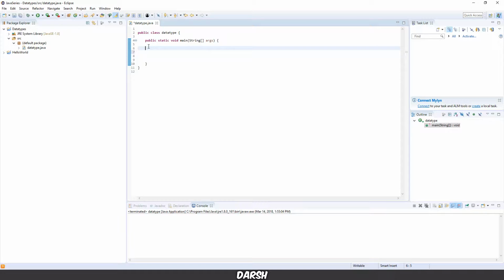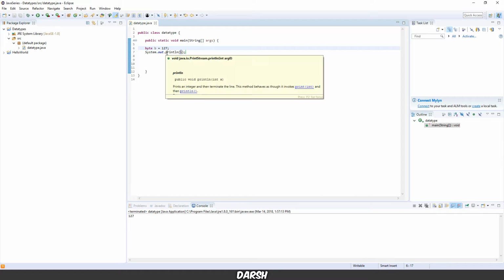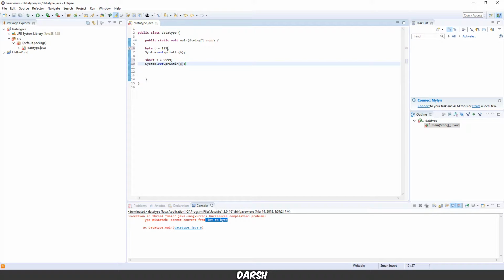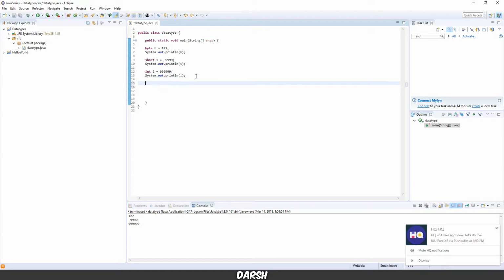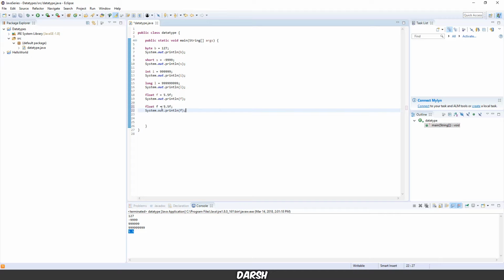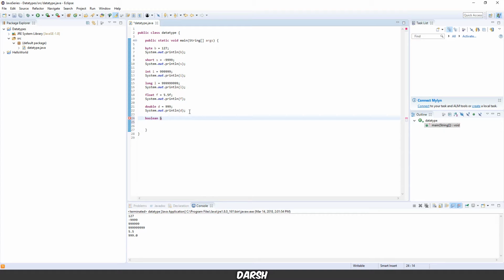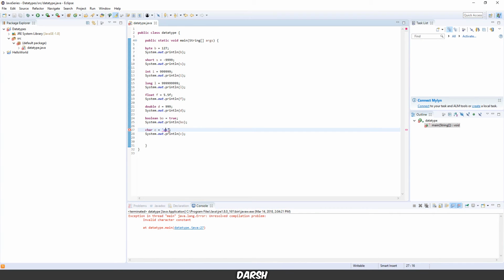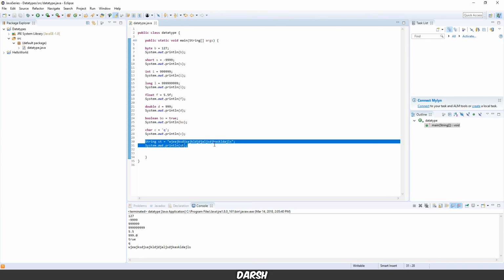Data types - Java for Beginners pt. 2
Hello guys and welcome to my Java tutorial for Beginners series. In this video I'll be going over all the data types in java.